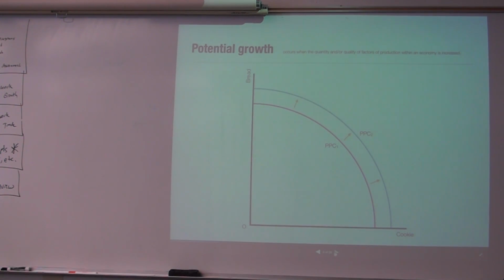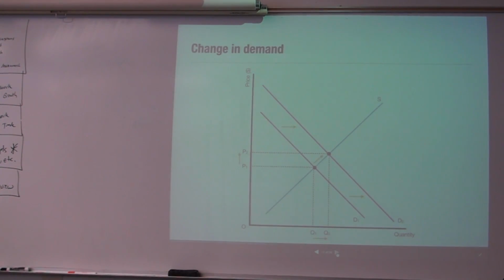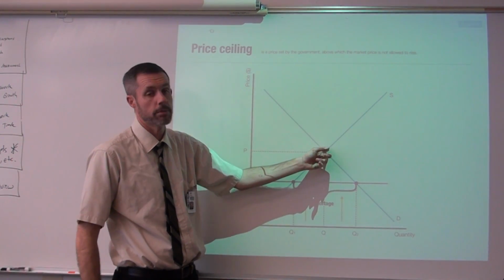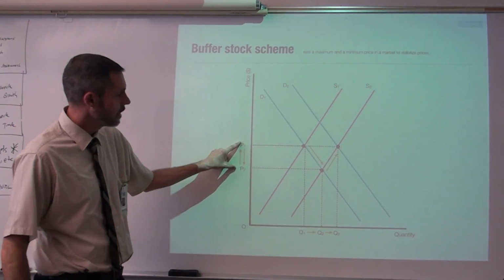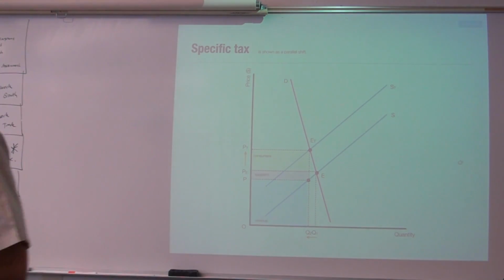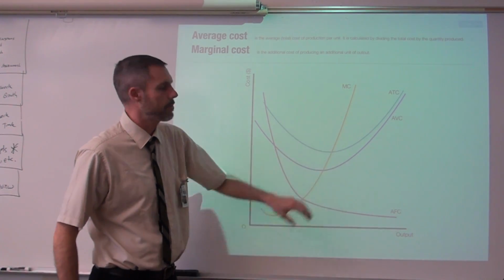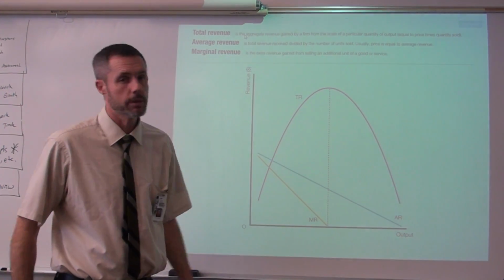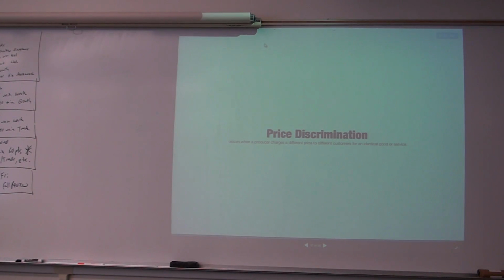Micro Review Diagrams-Episode 31